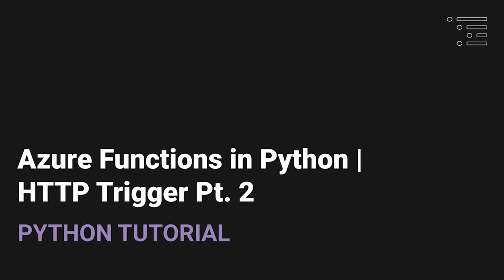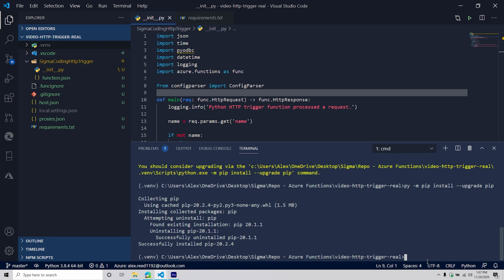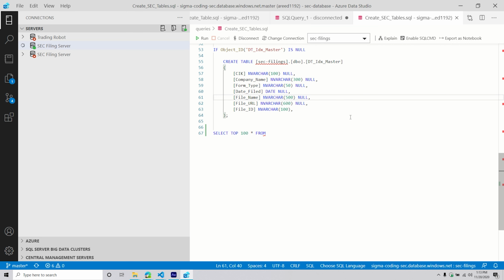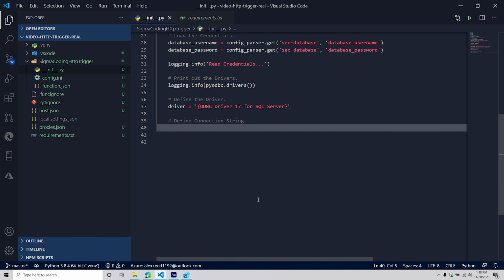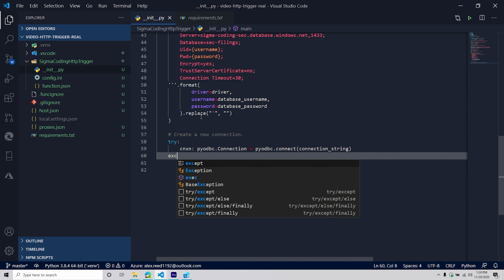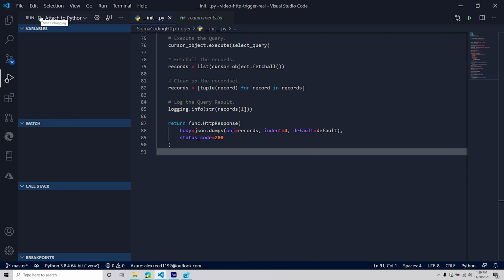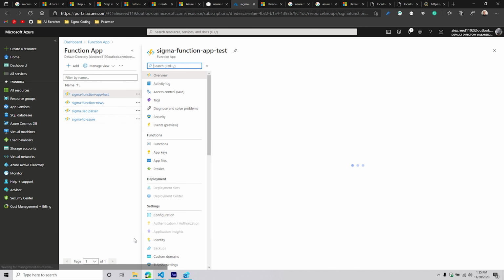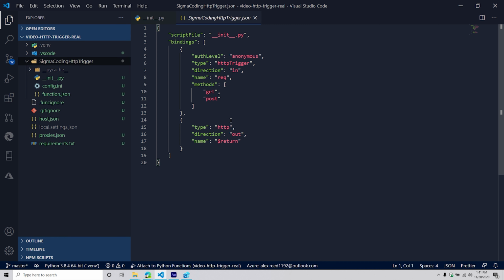Azure Functions in Python | HTTP Triggers Pt. 2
Now that we've started coding our functions we will now write the section to insert the data into our database, write the connection to our database, locally test our function to verify it's working, and then finally we will publish the function to Azure so we can use it over the web.

Chapters:
00:00 - Introduction
01:20 - Importing the Libraries
04:20 - Installing PYODBC
06:05 - The Config File
07:50 - Grabbing URL Parameters
12:00 - Loading the Config File
15:50 - Creating our Database Connection
23:00 - Define our Query
27:00 - Handling JSON Content
27:50 - Debugging Our Function
30:30 - Publishing to Azure
34:30 - Exploring the Function on Azure
38:40 - Testing the Azure Hosted Function
39:00 - Closing Statements